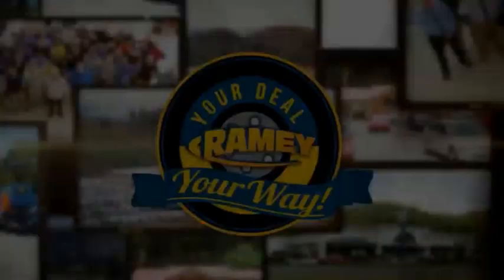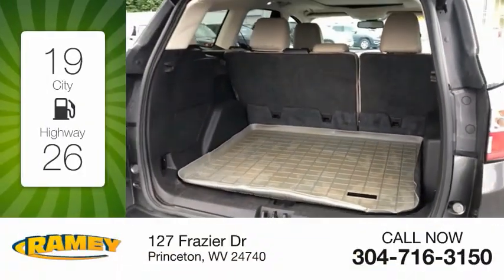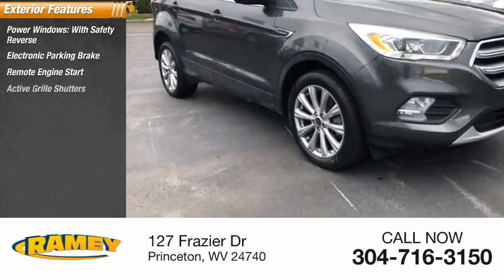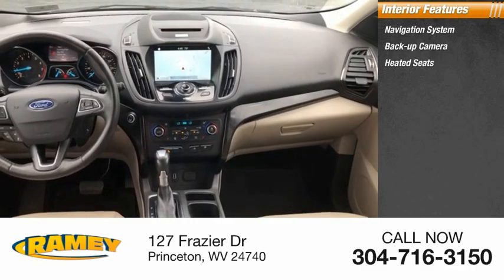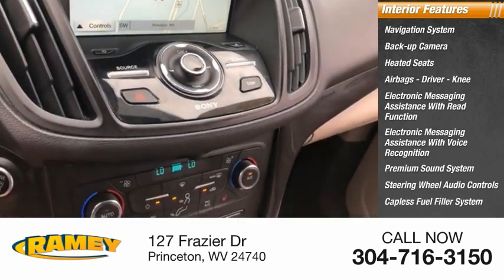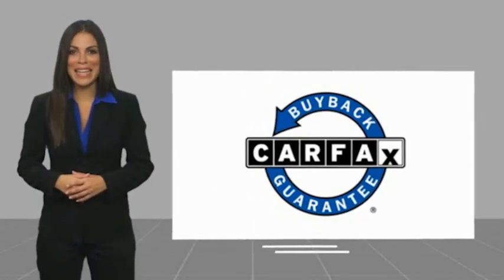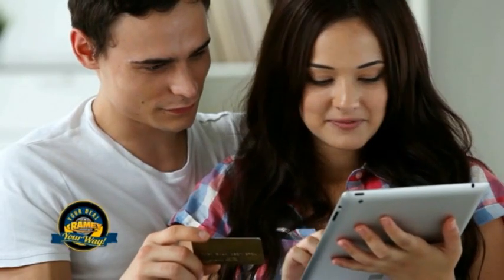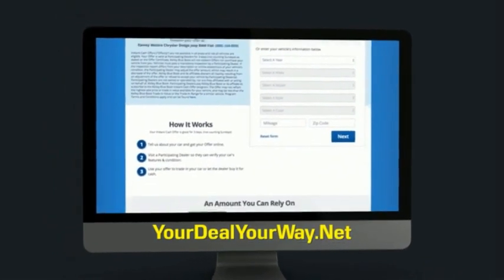2017 Ford Escape Princeton WV 2-T5964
2017 Ford Escape Titanium

Ramey Motors
127 Frazier Dr